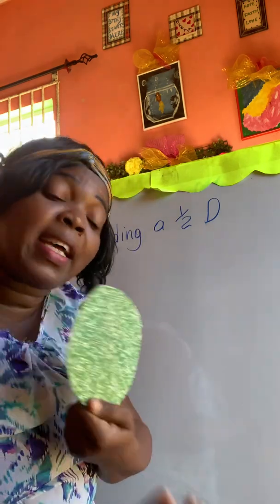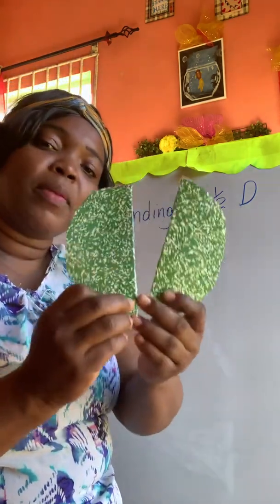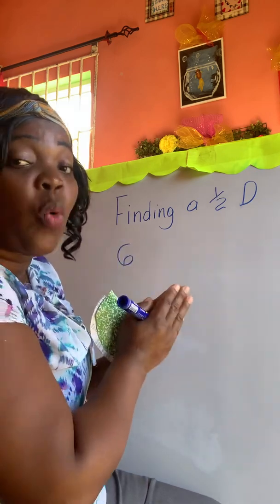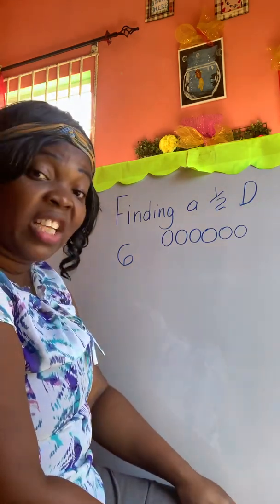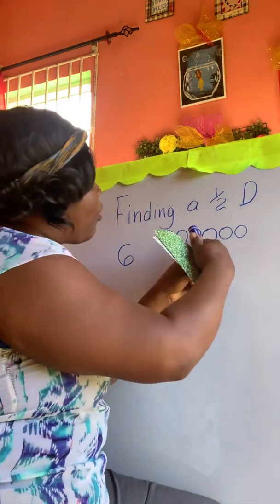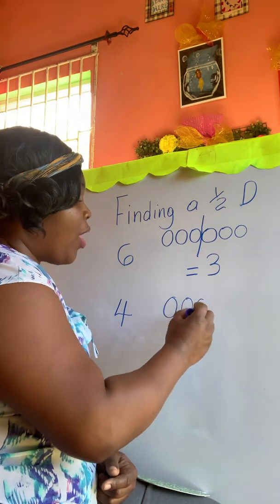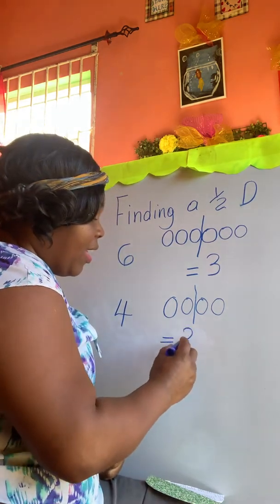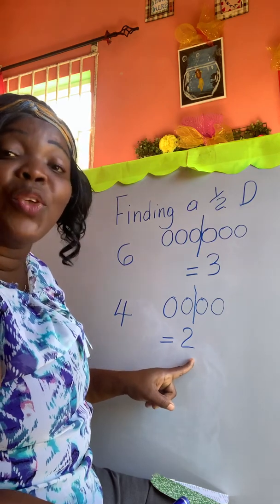Finding a 1/2 from a Jamaican early childhood practitioner for 5 and 6 yrs old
Finding a 1/2 for 5 and 6 yrs old